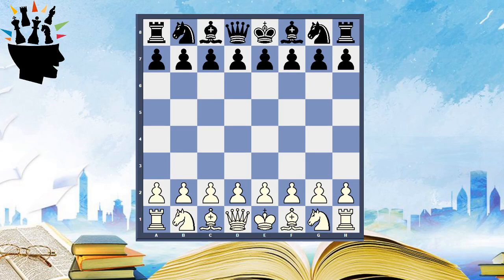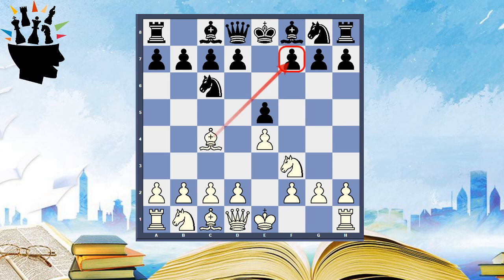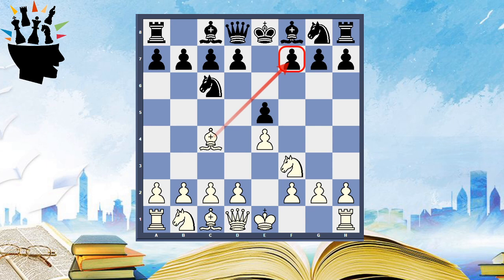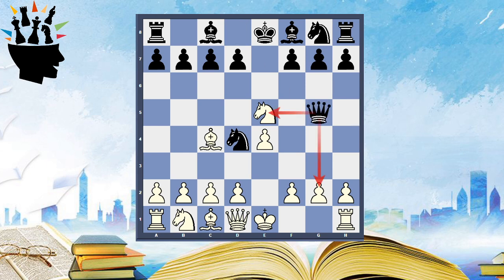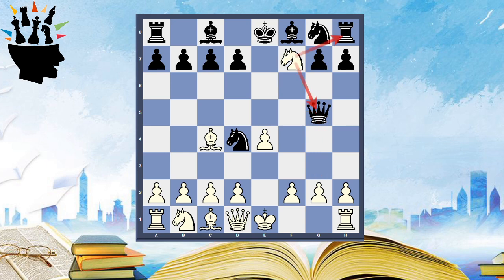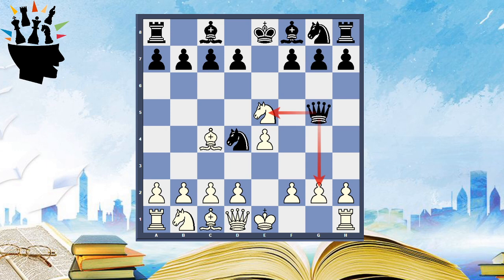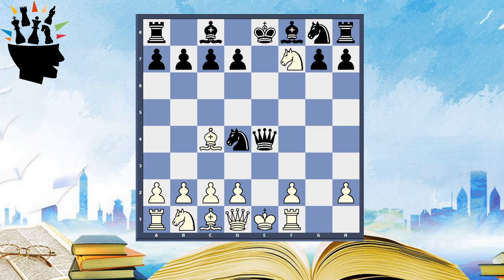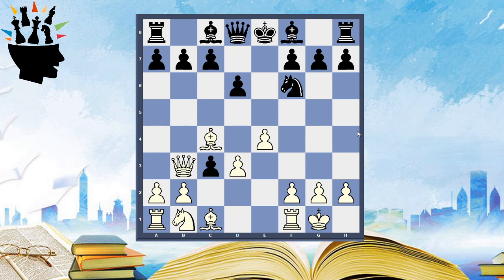Under 1500 trap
Hopeful Cheapo Tricks